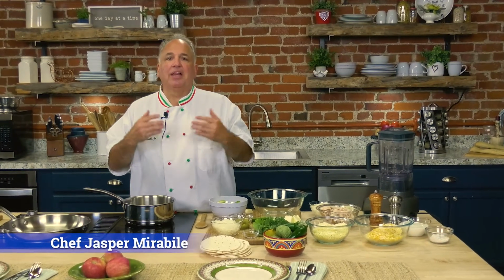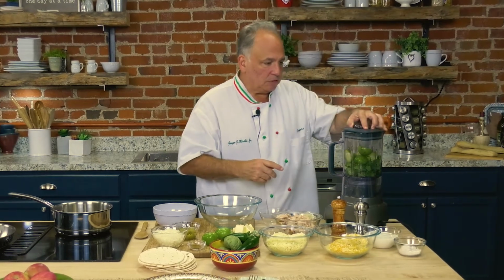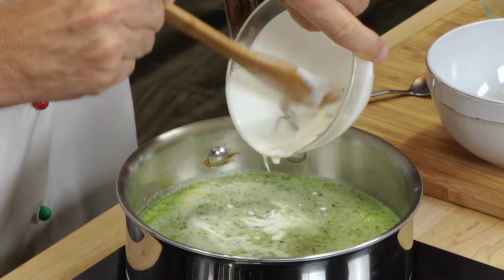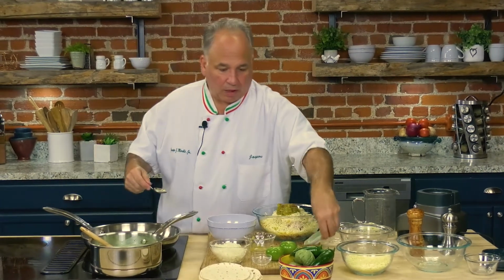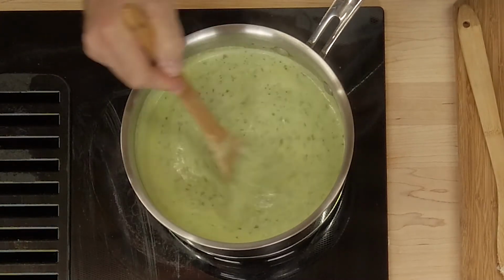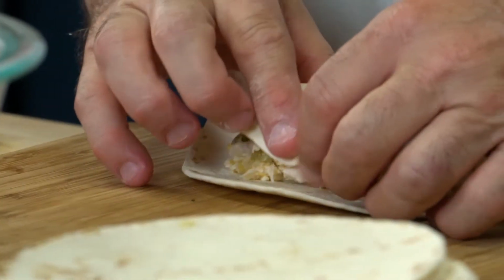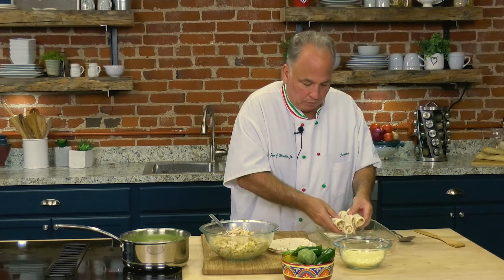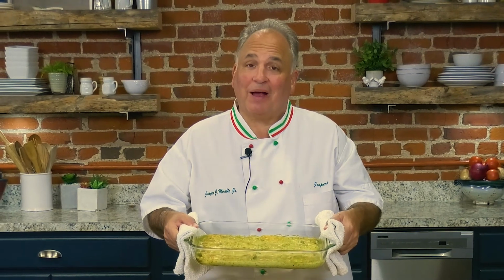Jasper's Kitchen: Enchilada Suizas